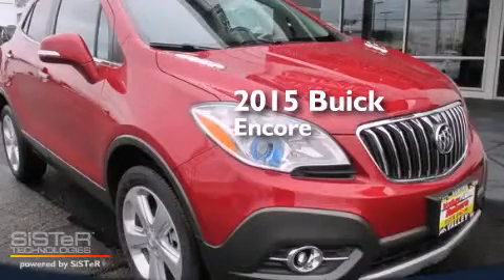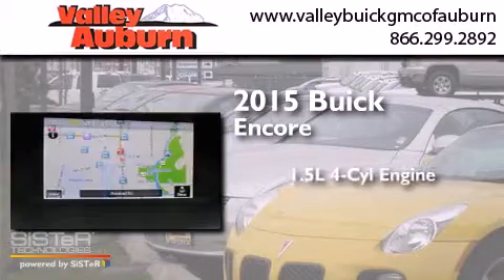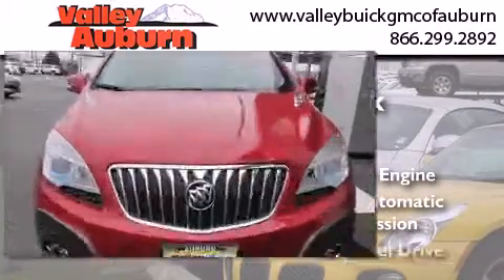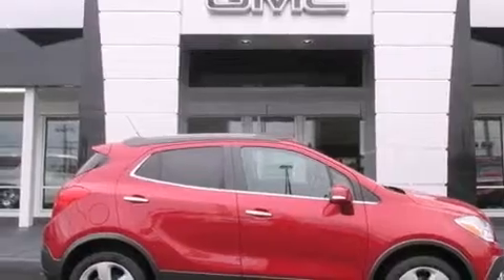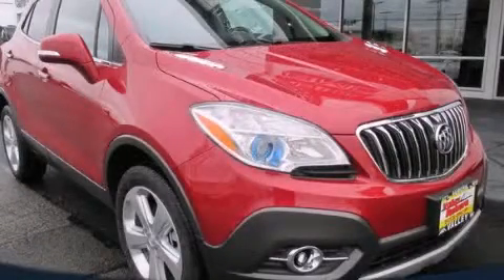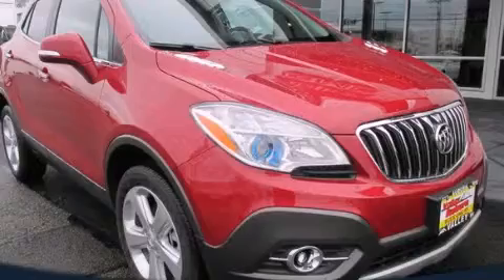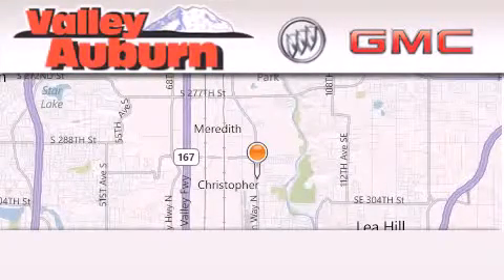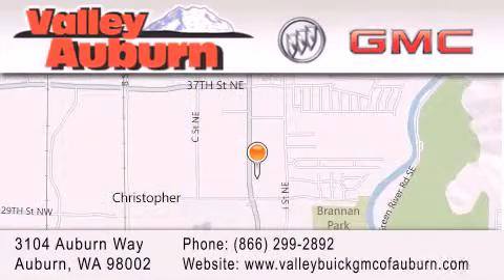2015 Buick Encore Tacomoa WA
We have been honored to serve the Auburn WA area , we promise that your experience at our dealership will exceed your expectations ! Year : 2015 Make : Buick Model : Encore Engine : ECOTEC 1.4L I4 DOHC VVT Turbocharged Trans . : Automatic Exterior : Red Miles : 15 Interior : black Stock : B5051 Valley Buick GMC 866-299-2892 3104 Auburn Way Auburn , WA 98002